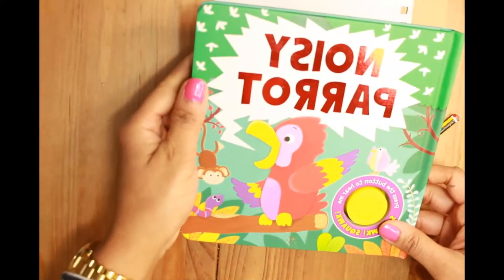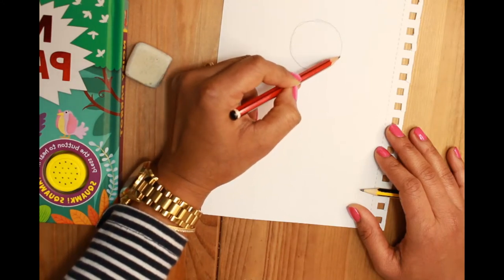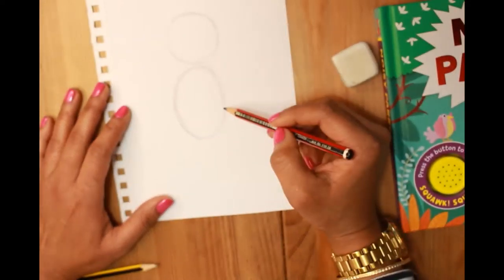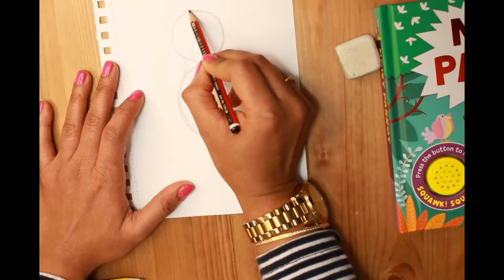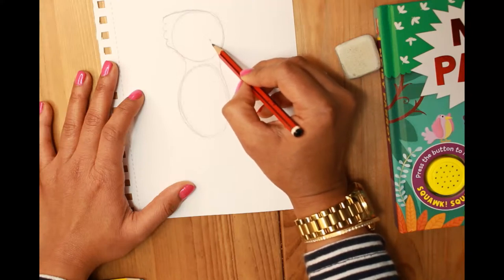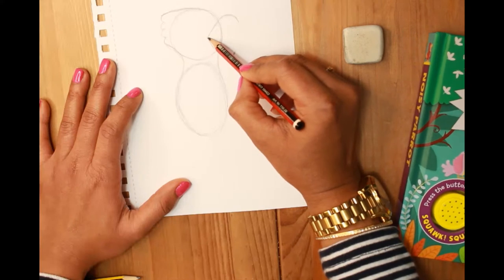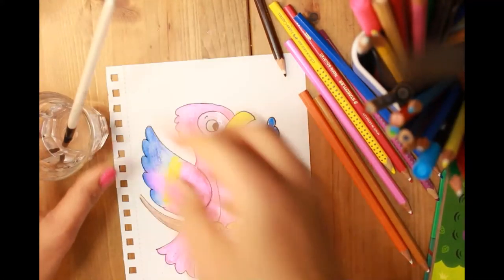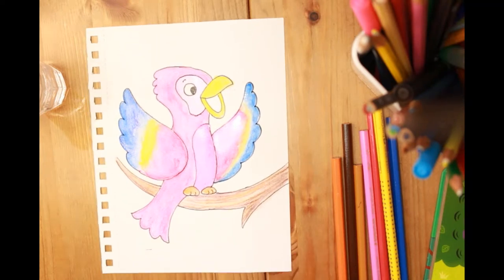How to draw a macaw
Step by step instruction to draw a macaw and colour it.

Everyday (Mon-Fri) I draw something new in live sessions on YouTube (11am UK time). I have received a lot of requests for animal drawings so I will continue that list in coming days. Please join me to have a creative time together.

What will you need:
and see WHAT WILL YOU NEED section before you start drawing. Basically, you need a pencil, eraser, and some colours.

I will love to hear from you what you would like me draw and what skill you want to learn to be creative.

I have lots of books published for children which are fun to look and read